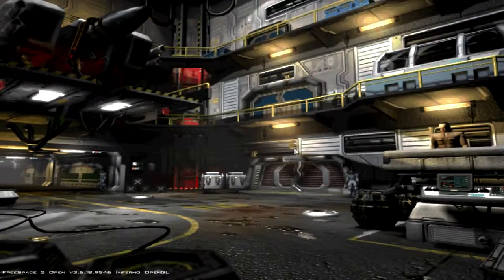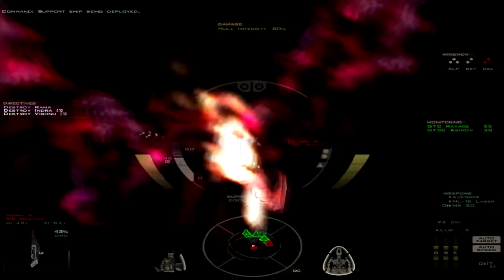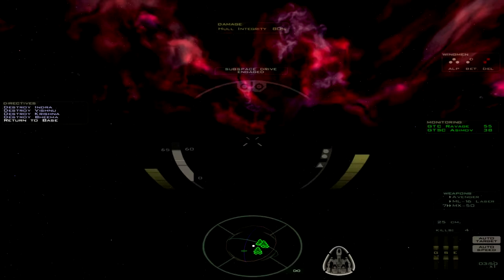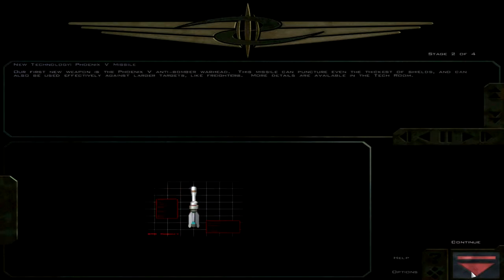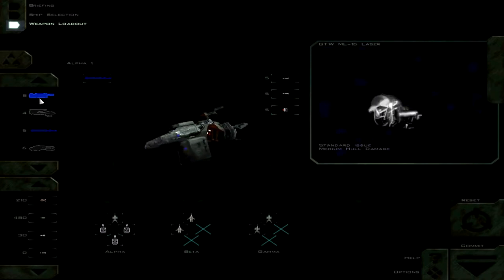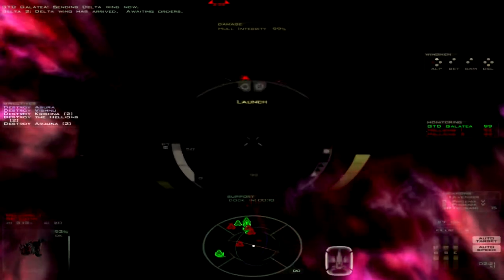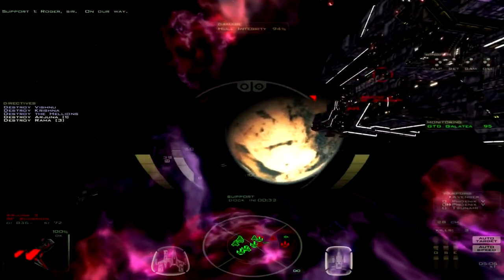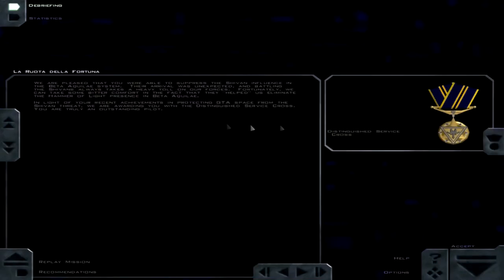Trek's Play: FS Port Act 2: Mission 2: The Big Bang and Mission 3: La Ruota della Fortuna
My squad gets to save a research ship and then immediately put the new weapon - a high powered, anti-capital ship missile - to use:  against other fighters.